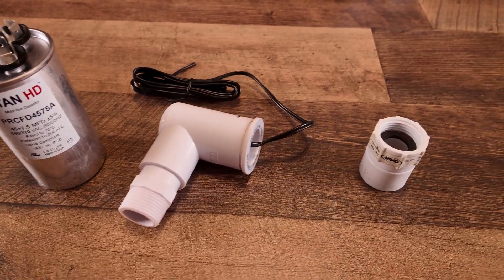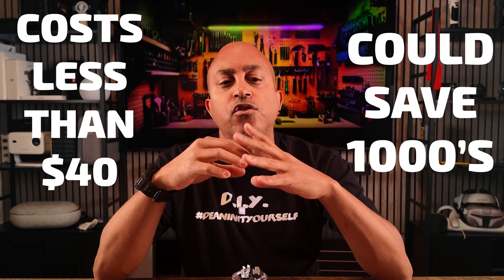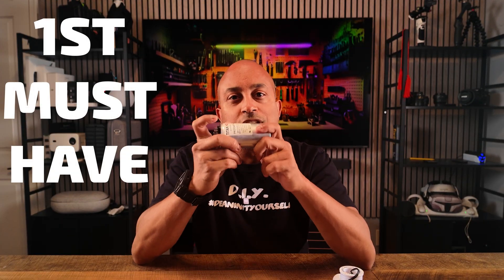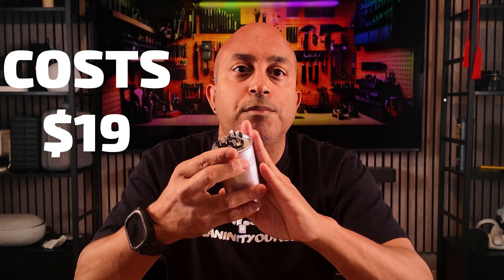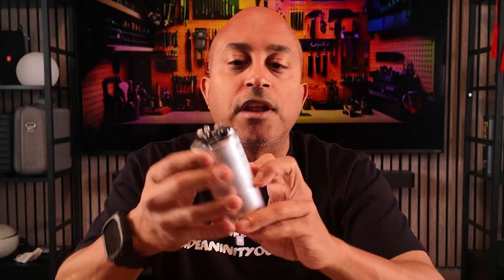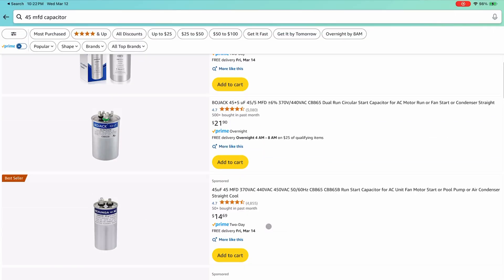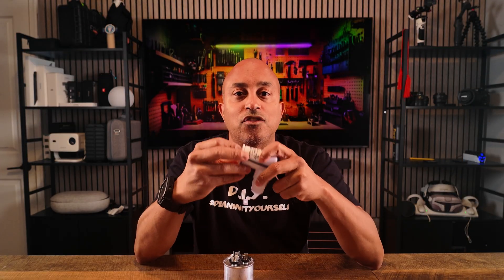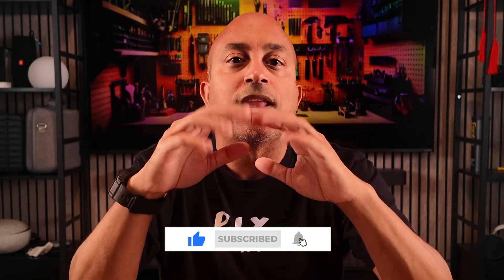3 CHEAP HVAC Accessories for Every Homeowner | To SAVE THOUSANDS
These items all cost less than $20 but could potentially save you $1000's ir service calls and home repair.  Follow these simple steps and you will be able to keep your AC UNit running smoothly all year round with no need to call a technician.

50+7.5 MFD Capacitor
50+5 MFD Capacitor
45+5 MFD Capacitor
45+7.5 MFD Capacitor
40+7.5 MFD Capacitor
40+5 MFD Capacitor
35+5 MFD Capacitor
35+7.5 MFD Capacitor

SS2 Float Switch
SS3 Float Switch

Drain Adapter male
Drain Adapter Female

0:00 Start
0:25 Intro
1:33 1st Must Have: A Spare Capacitor
3:45 2nd Must Have: A Float Switch
6:30 3rd Must Have: Drain Adapter
7:33 Recap & Pricing